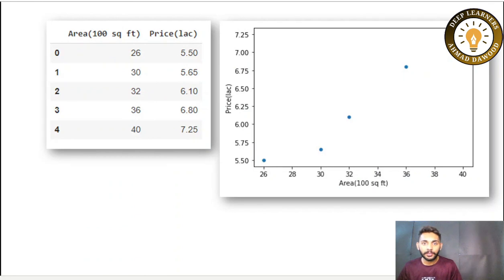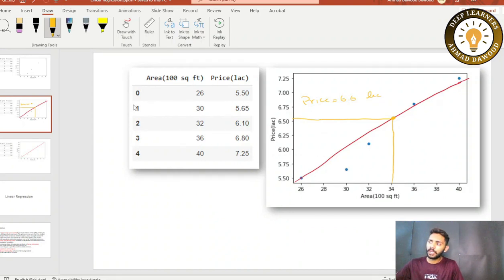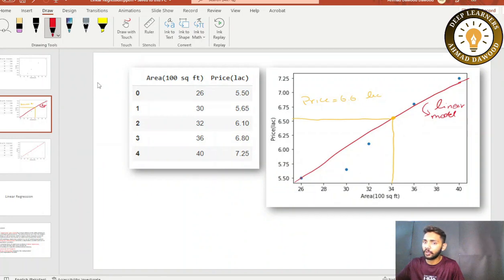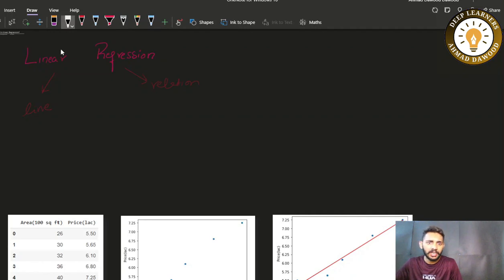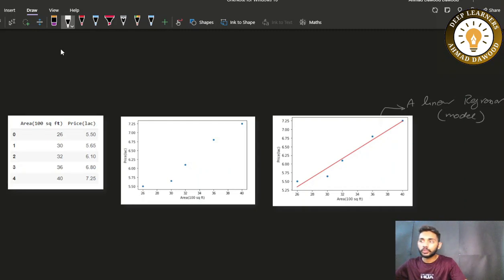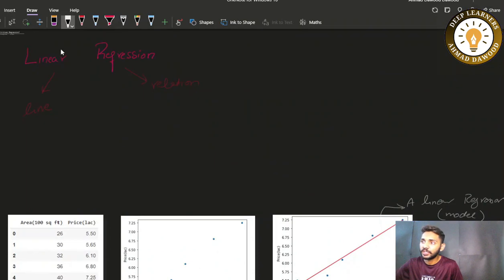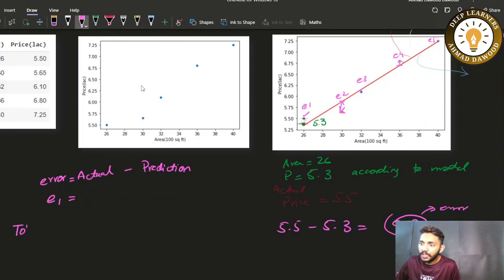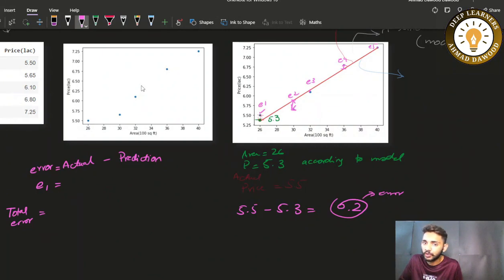Linear Regression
In this video, we'll explore the concept of linear regression and how it is used in machine learning. We'll start by defining linear regression and why it's an important technique for predicting numerical values.

Using real-world examples, we'll dive deeper into how linear regression works, including how to calculate the regression line and interpret the results.

By the end of this video, you'll have a solid understanding of the basics of linear regression. Whether you're a beginner or looking to refresh your knowledge, this video is the perfect starting point for understanding linear regression in machine learning.